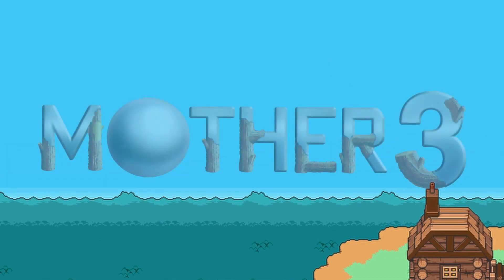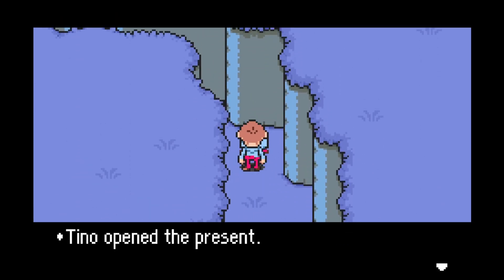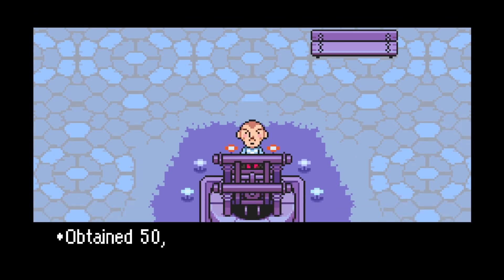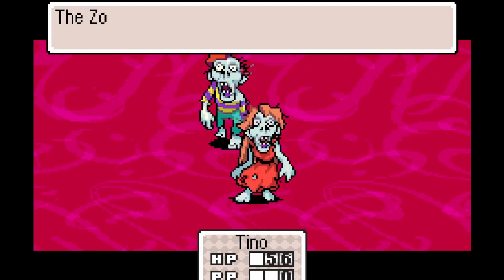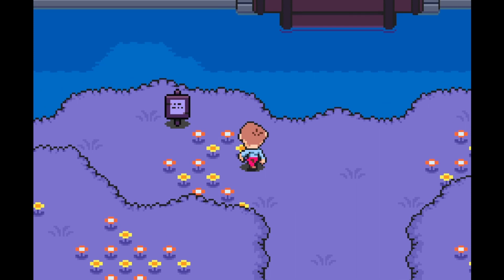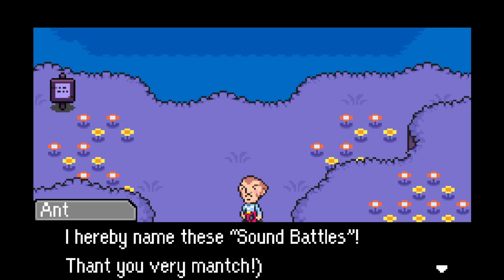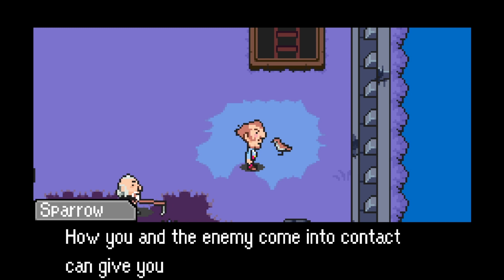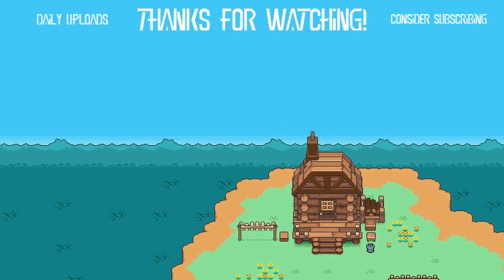Time To Thief | Let's Play Mother 3 #7 | English Fan Translation | GBA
Thief 2 Win. I don't even know what we're taking from Osohe Castle, but we're theiving!

New Episodes of Let's Play Mother 3 on Nintendo Switch Online every Tuesday/Thursday/Saturday at 3:00pm EST!

From Wikipedia:
Mother 3 (Japanese: マザースリー Mother 3) is the third and final installment in the Mother series. It was developed by HAL Laboratory, Inc., Nintendo, and Brownie Brown and published by Nintendo for the Game Boy Advance on April 20, 2006.
It has currently been released only in Japan. However, there have been multiple fan-made English translations of it. It was designed and directed by Shigesato Itoi, with music by Shōgo Sakai. Mother 3 tells the story of Lucas, a young boy, and his friends who journey the Nowhere Islands to save the islands from an invading army and its leader, who have been introducing new technology and infrastructure to the islands.

Up until its release, the game remained near the top of Famitsu's most wanted games list. Immediately before its release, Mother 3 was the most wanted game in Japan according to Weekly Famitsu.

The title began as a project titled "EarthBound 64", a direct sequel to the Mother series' second installment, EarthBound, for the Super Nintendo Entertainment System. EarthBound 64 was in development for many years before the project was finally terminated on August 21, 2000, partially because of the Nintendo 64 Disk Drive's commercial failure. Mother 3 was announced in June 2003 during a Mother 1 + 2 television commercial. Although details of its development were kept secret, it has since been made known that EarthBound 64 was reworked into Mother 3. It was released for the Wii U Virtual Console on December 17th 2015, in Japan only.

In 2006, EarthBound series creator, Shigesato Itoi, declared that there were no plans for further installments in the Mother series, and because no official English version has been announced, a fan translation was developed and released on October 17, 2008. Throughout the progress made on the project, Tomato and Jeffman were firm in stating that if Nintendo announced an official localization of Mother 3, they would immediately cease their work, indicating that their sole goal was to ensure that the game was translated to English. The president of Brownie Brown, Shinichi Kameoka, has stated that if they were requested to make a port of Mother 3 for worldwide audiences, they would happily do so[1].